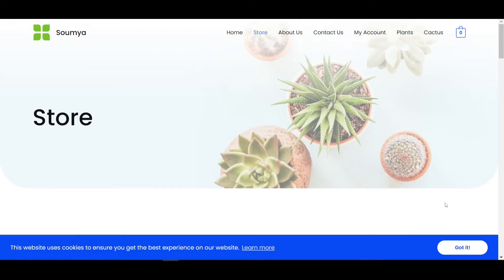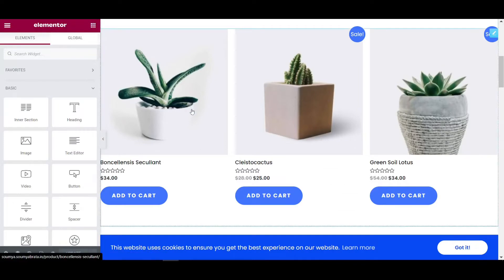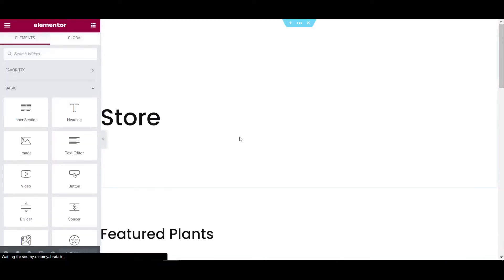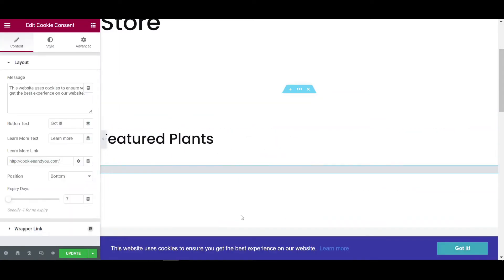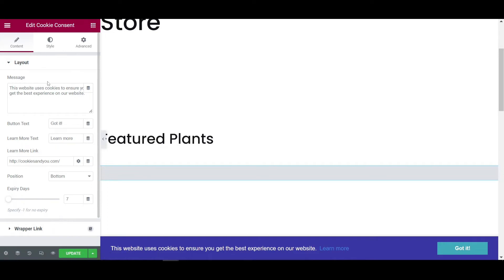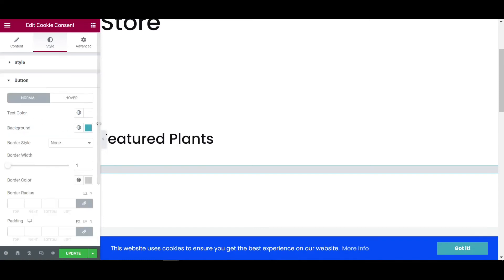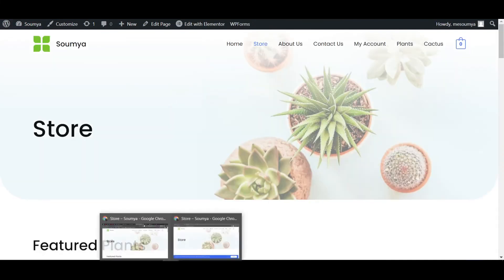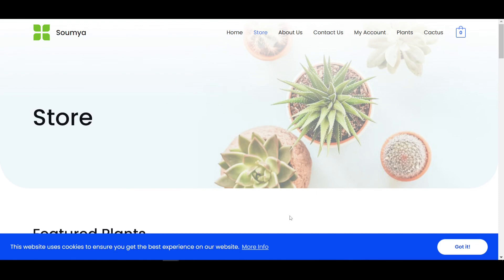Easiest Way To Add A Cookie Consent Bar Using Elementor || DCreato Academy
This video will show you How To Add A Cookie Consent Bar Using Elementor.

Topics covered:
Easiest Way To Add A Cookie Consent Bar
Easiest Way To Add A Cookie Consent Bar On Website
Easiest Way To Add A Cookie Consent Bar On Wordpress
Easiest Way To Add A Cookie Consent Bar Using Elementor
Easiest Way To Add A Cookie Consent Bar Using Elementor For Free